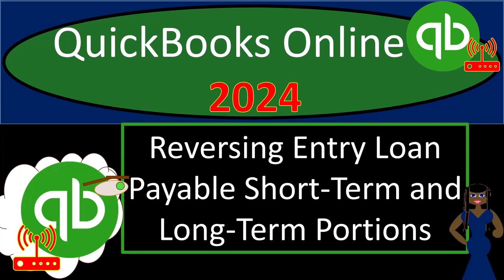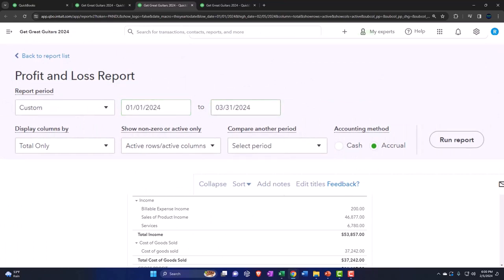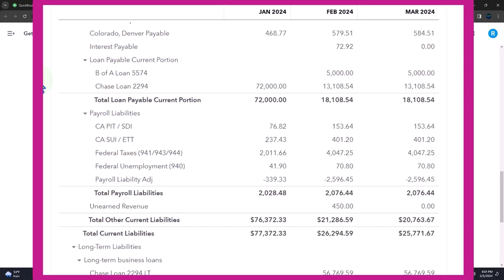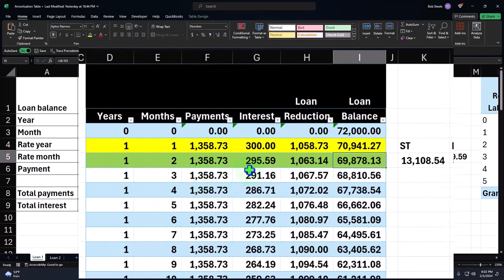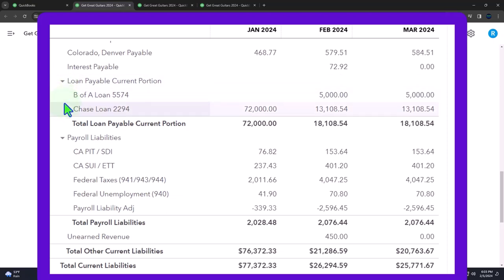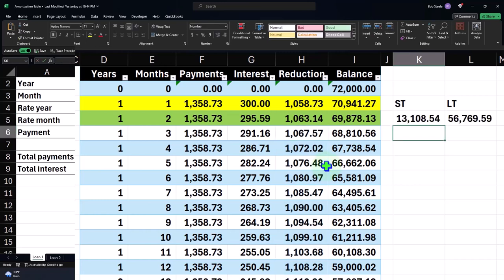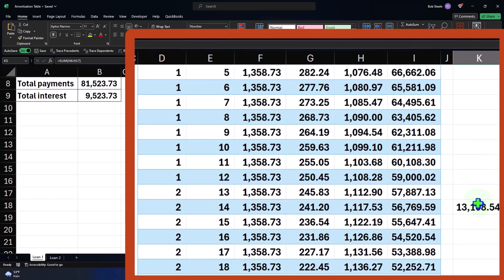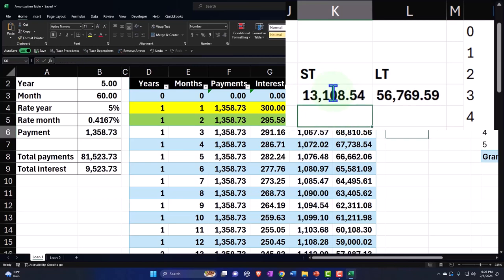Part 1 Reversing Entry Loan Payable ShortTerm and LongTerm Portions QuickBooks Online 2024